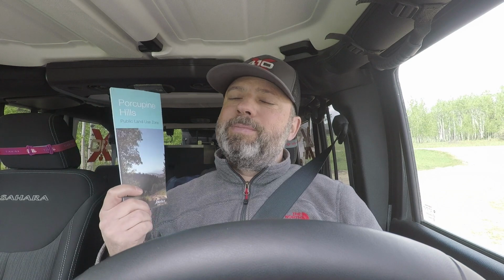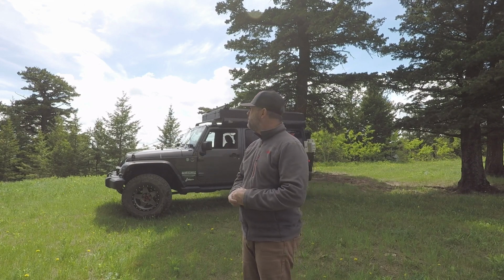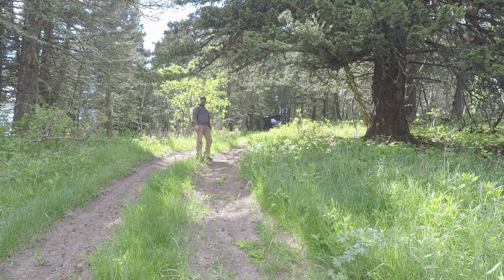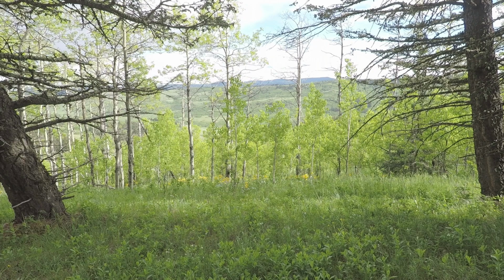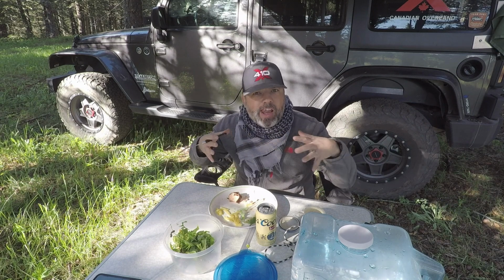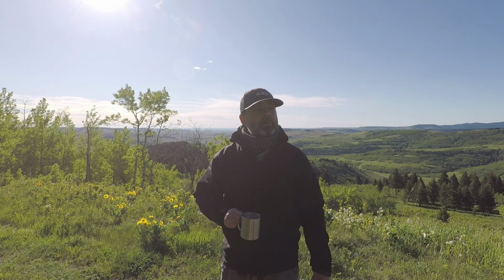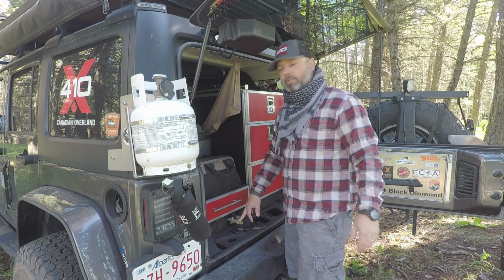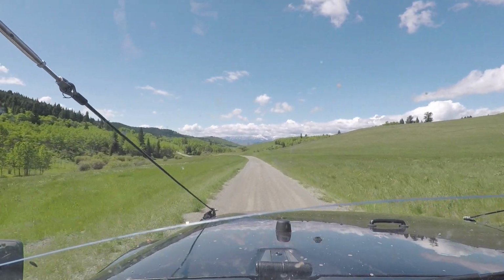SOLO camp in Porcupine Hills with a 2018 Jeep JKU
Join me as I go on a Solo overnight camp with my 2018 Jeep Wrangler JKU in the Porcupine Hills in Southern Alberta.